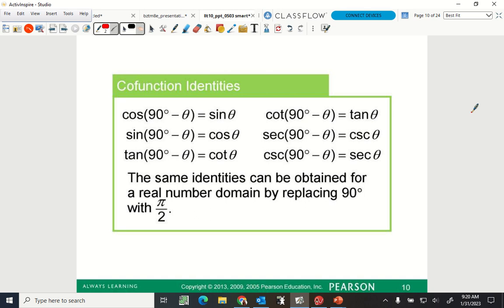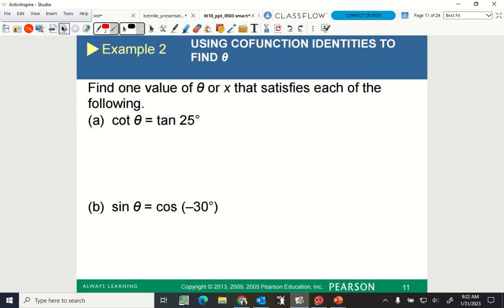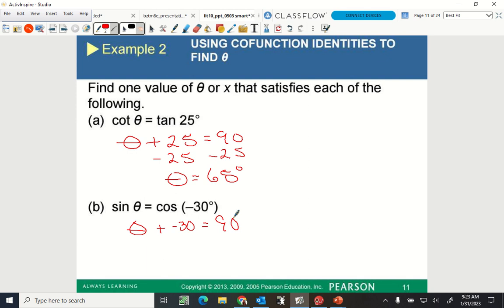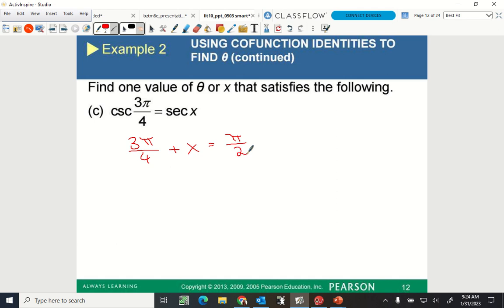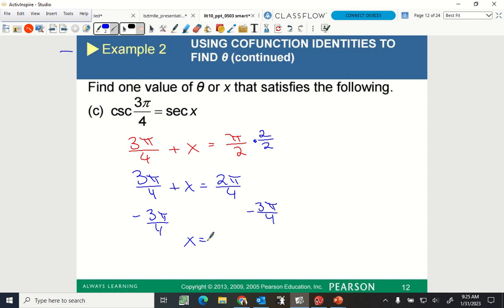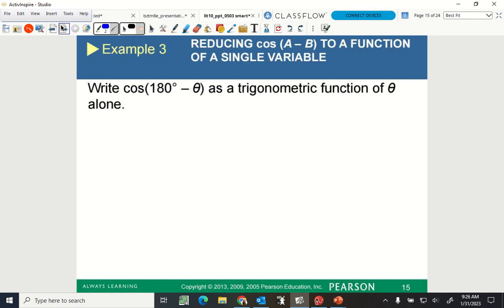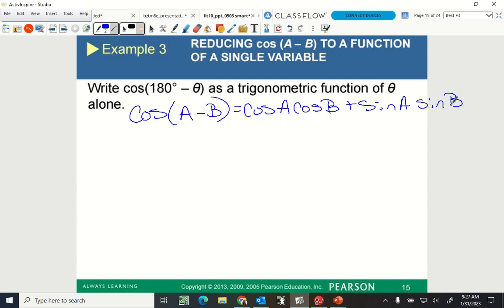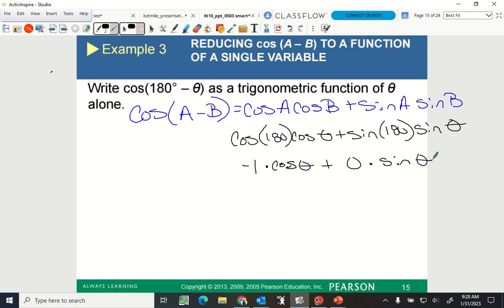5.3 Sum and Difference Identities for Cosine B